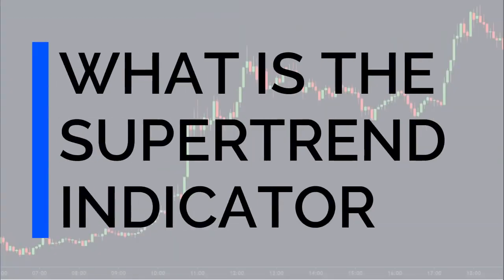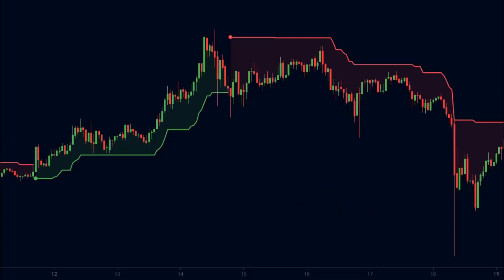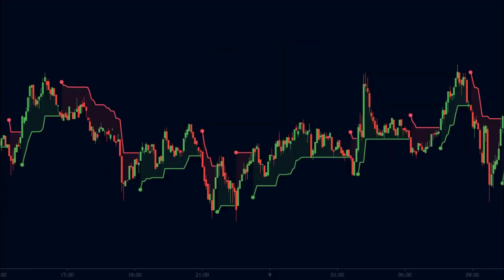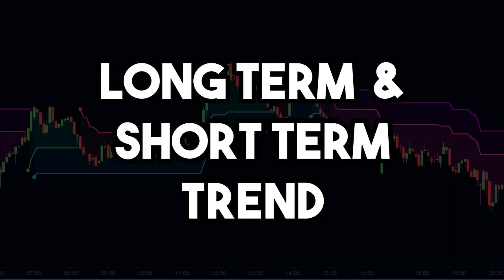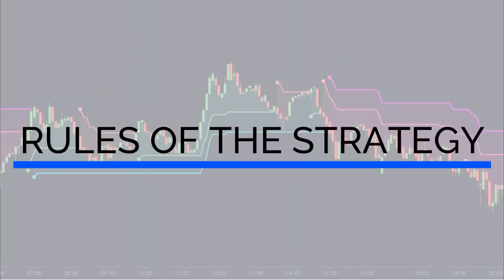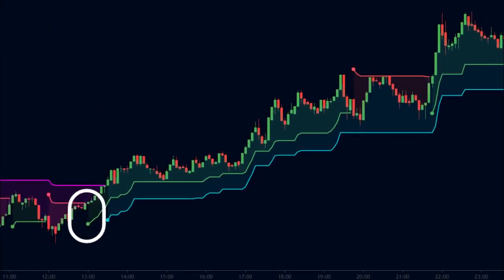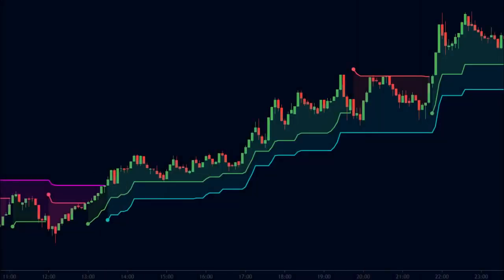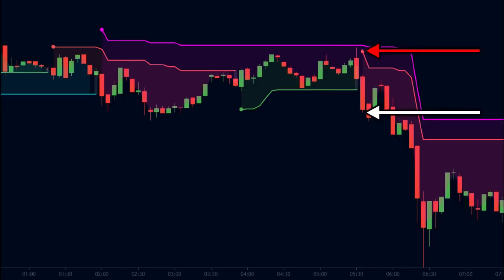Best Supertrend Indicator Strategy For Beginners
In this video, I am going to share the supertrend indicator strategy to generate consistent profits.

With that being said, lets get into today's video.

So first, let us understand what is the supertrend indicator. As the name suggests, supertrend is a trend following indicator just like moving average. Supertrend is plotted on the price chart, and it helps in identifying the trend.

When the price is above the supertrend, it will be green in color. This indicates the asset is in an uptrend.

On the other hand, when the price is below the supertrend, it will be red in color. And hence, we can say that the asset is in a downtrend.

The supertrend is based on the ATR indicator. Hence, there are basically two parameters that affect the super trend. The first is ATR period, and the second is ATR multiplier.

By default the ATR period is set to 10 and the ATR multiplier is set to 3. In my opinion, these settings are good enough for trading, but, you  can play around with  different settings to suit your style.

Now let us look at how does the Supertrend work.

Here we see that the price is in an uptrend. Now this green line is the supertrend line. This means that as long as the price stays above the green line, the uptrend will be intact. When the price breaks this green line, we see a change in the supertrend. We see that a red line starts to form above the price. This is an indication of a trend change. Hence, this indicates that a downtrend has begun.

In theory, when the supertrend becomes green, we want to buy. And, when it turns red, we wan to sell.

The problem here is that this strategy means that we stay in the market all the time. We are either in an uptrend, or a downtrend. The supertrend gives us buying and selling signals even in a sideways market. And such signals can lead us to big losses.

In fact, it is said that the market stays in a sideways range for 70% of the time. Hence, if we use a trend indicator like the super trend in a sideways market, It will become very difficult to stay profitable.

So how do we filter the signals that are generated by the supertrend indicator. This is where our strategy comes into the picture.